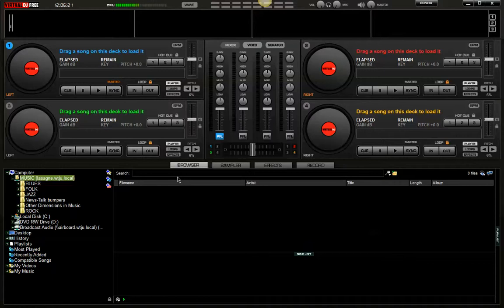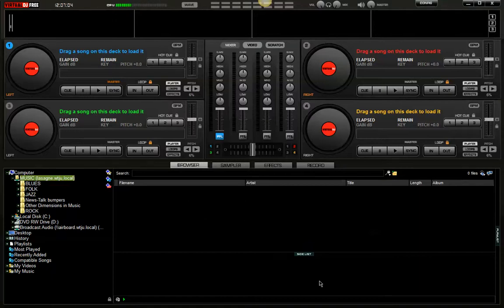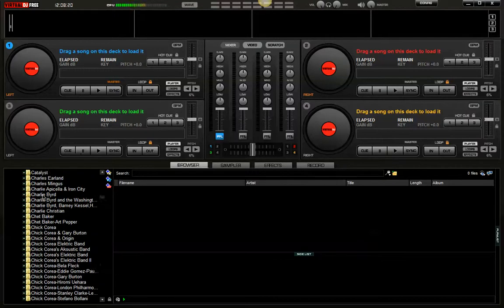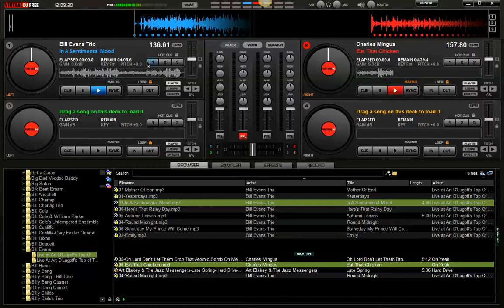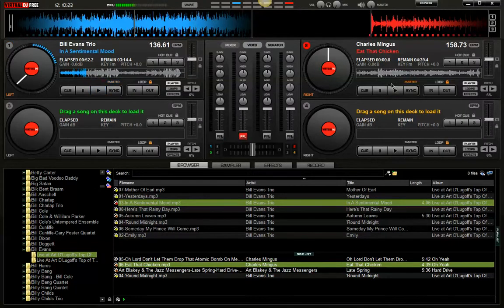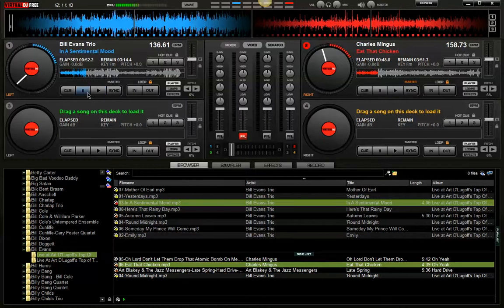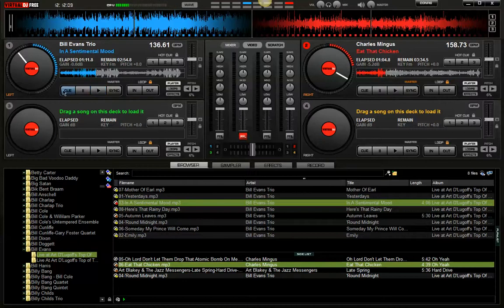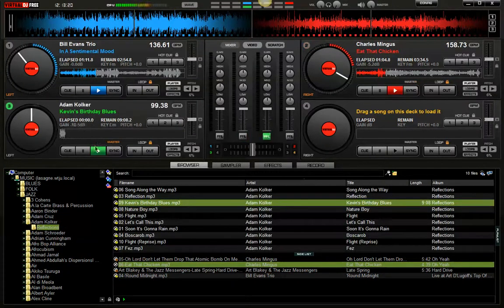How to use Virtual DJ at WTJU